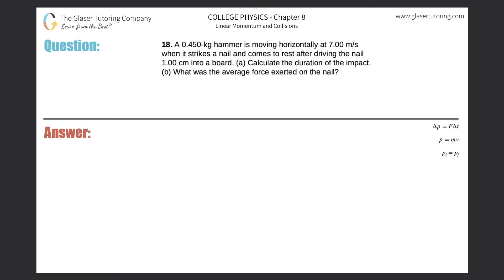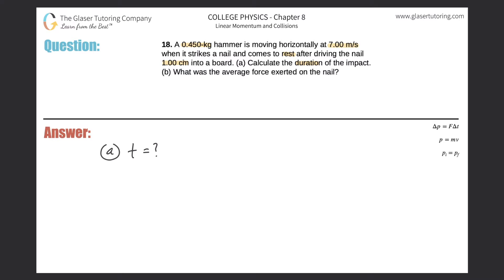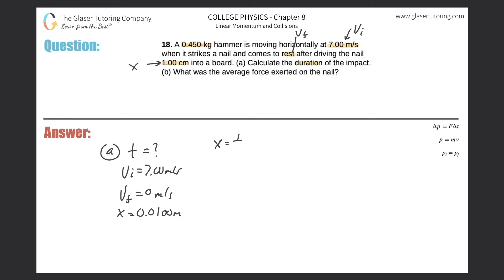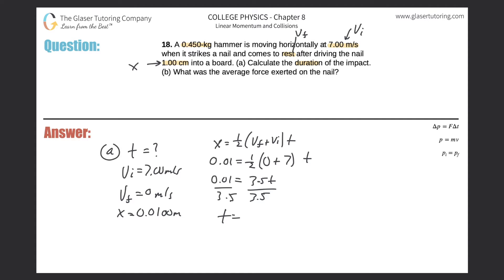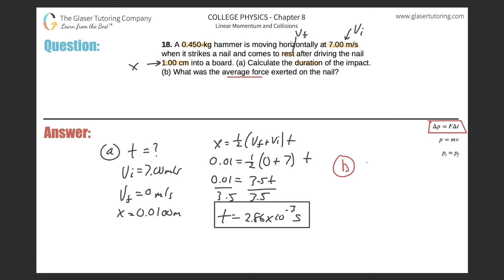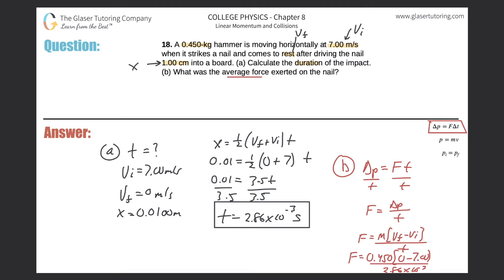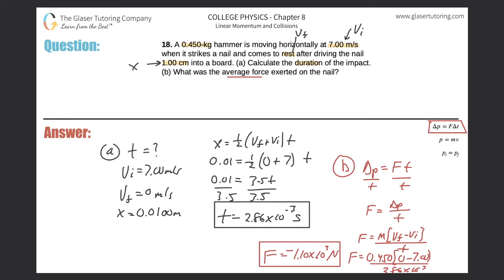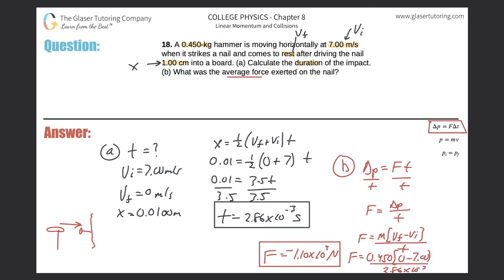8.18 | A 0.450-kg hammer is moving horizontally at 7.00 m/s when it strikes a nail and comes to rest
A 0.450-kg hammer is moving horizontally at 7.00 m/s when it strikes a nail and comes to rest after driving the nail 1.00 cm into a board. (a) Calculate the duration of the impact. (b) What was the average force exerted on the nail?